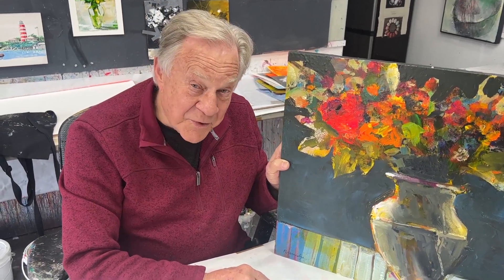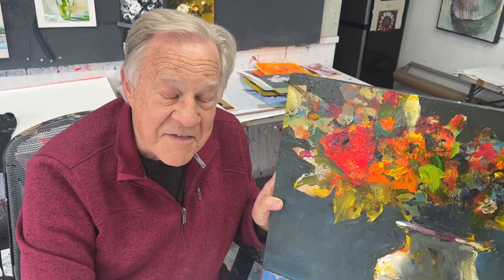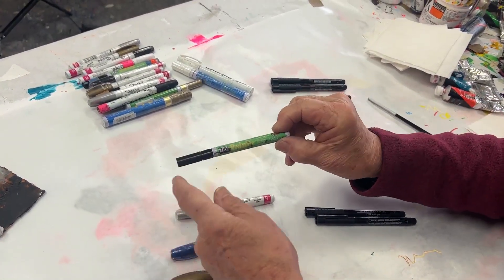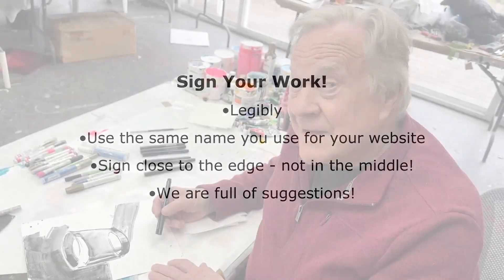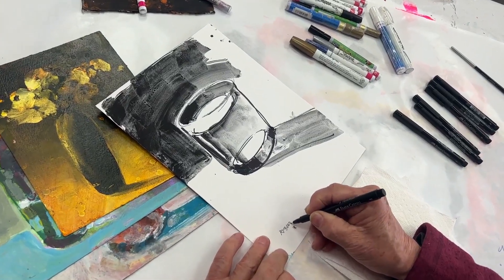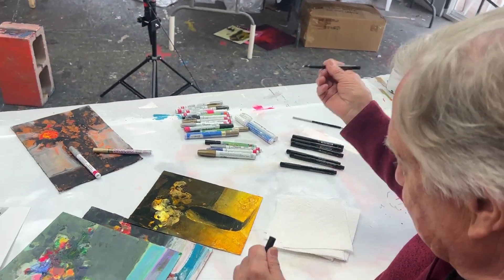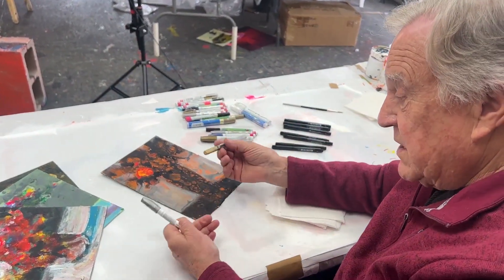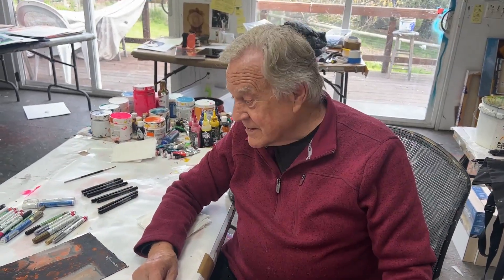BobBlast 449 - "Signing Your Name"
Signing Your Name

Thank you for your questions! Just recently I was asked about how I sign my oil paintings. After I answered, I realized that if we expanded the question to include acrylic, we could have a whole BobBlast! This week's subject of "Signing Your Name" will include info for acrylic, oil and watercolor. This is what I do and the reasons why I sign my work!

Painters:  Clearly sign your name on everyone of your artworks. Besides claiming ownership, it conveys your pride in "this is who I am and what I do".

It makes no difference if you sign on the bottom left side or bottom right. Just be certain that the viewer can easily find your signature. I've heard, it doesn't matter how you communicate, it just matters that you do.

So now, the big question is… Sign with what? For clarity, I sign with a pen or marker. It's easiest for me to sign consistently and clearly.

For an oil painting, I sign with an oil-based marker. It's paint! It's a pen! Not only are they water-resistant, they resist fading and abrasion. There are several good ones. The most recommended is Chromatek Medium-Tip paint pen. Quick to dry, they are available in 21 colors, including silver and gold. Decocolor Paint Markers are another top favorite. If you do art that withstands the outdoors, these lightfast, water-proof, fast-drying ink pens are a good choice. They can only be removed with turpentine.

The other option is Sharpie Oil-Based Paint Makers. They have similar features with the added benefit of blending colors. One more choice is the favorite Sakura Pen-Touch Paint Marker. All of these oil-based signing pens are available where professional art materials are sold. These are the popular go-to pens for oil paintings. I also use them on my acrylic paintings.

Generally, I also sign my acrylic paintings with the favorite drawing pens - Faber-Castell Pitt Artist Pens. They claim to be archival, and that's good enough for me! They come in 4 different nib sizes.

After signing (and after your signature is dried) Photograph Your Art. Hope this techno-info clears up your questions about signing pens. Oh - one more final suggestion: Consistency. Your signature is like a logo. Your Brand. Keep the signature the same - whether you print or use script, make your signature clear and legible. Hint: Your signature should match your website!

Kate and I have a couple of Art Marketing classes coming up this spring... scroll down below!

Want More Art Marketing Info?
•March 14, 2023
Artists in Action: Photographing Your Art  - ONLINE WEBINAR
AND
•April 17-19, 2023
Art Marketing for the Busy Artist - ONLINE WORKSHOP

Everyone Wants to Loosen Up!
Here are two Online Workshops Coming Up!
• March 4-5, 2023
AND
• May 15-16 & 18, 2023

“Acrylic Inks - Why and How to Use Them!”
• April 11, 2023
“Horizon Lines in Landscape Painting”
• May 17, 2023
“Painting the Movement of Light”

Interested in a Non-Objective Mixed Media Painting Workshop?
•April 22-23, 2023 - Online Workshop

Studio Mentor • Five Day • Figure Painting Workshops
Mentor - August 3-6, 2023
5-day Abstract Mixed Media - June 26-30, 2023
4-day Figure Drawing & Painting - July 6-9, 2023
The Entire 2023 Studio Workshop Schedule is on our website!